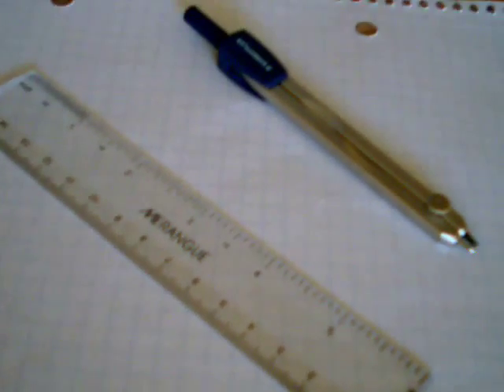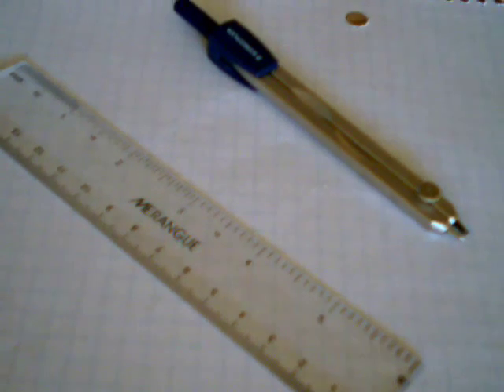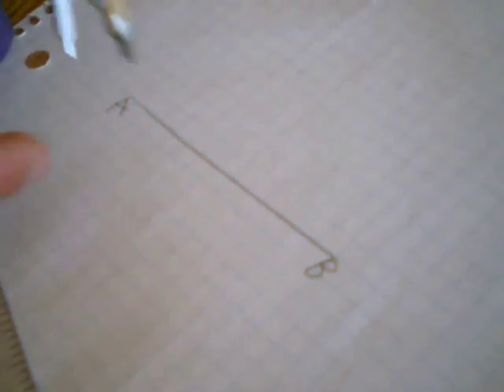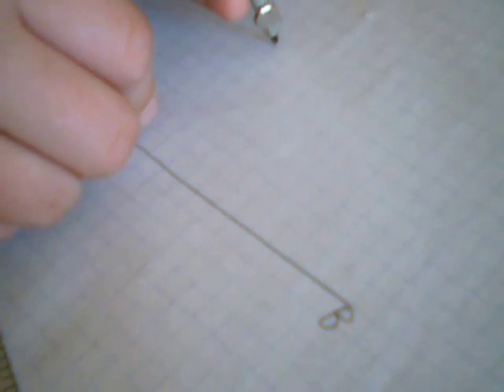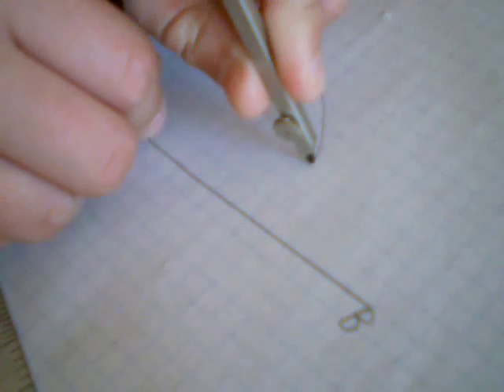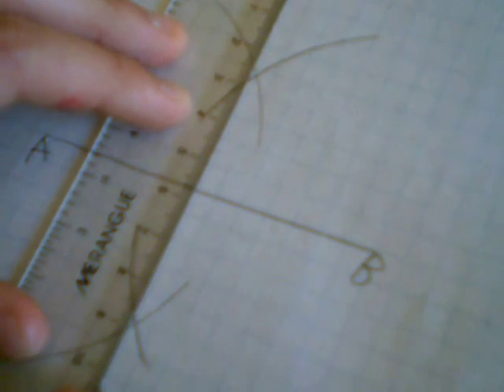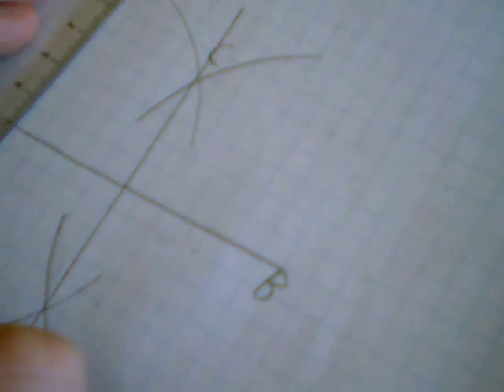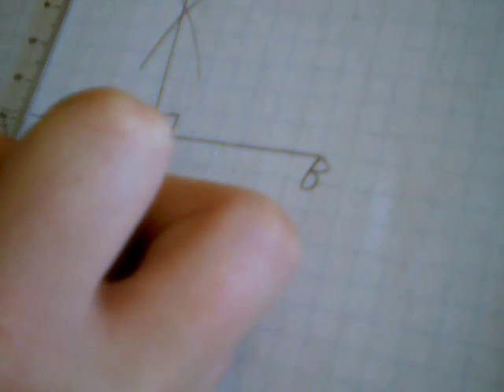Math Construction 4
Constructing the perpendicular bisector of a line segment